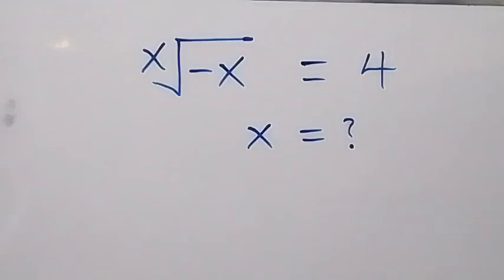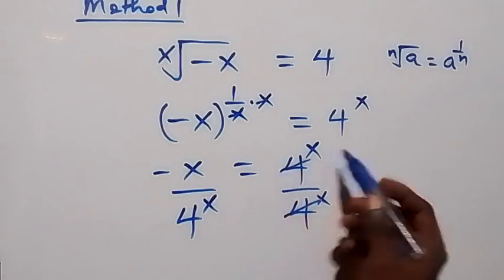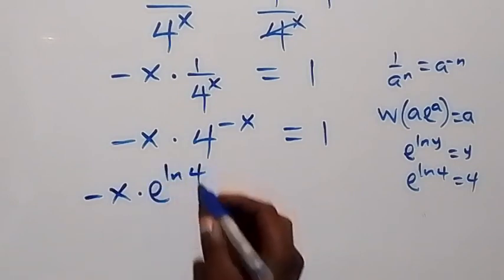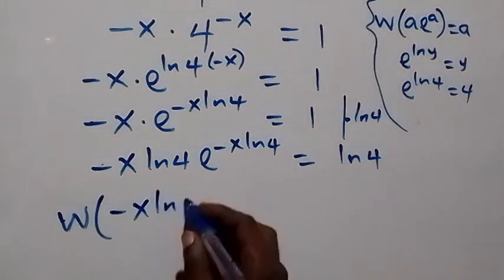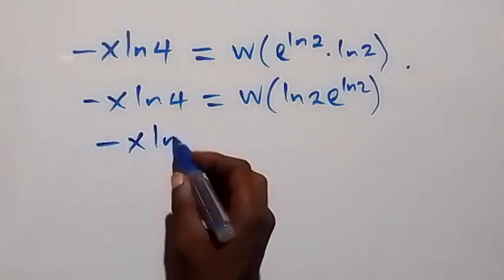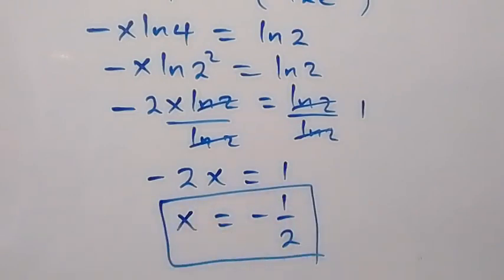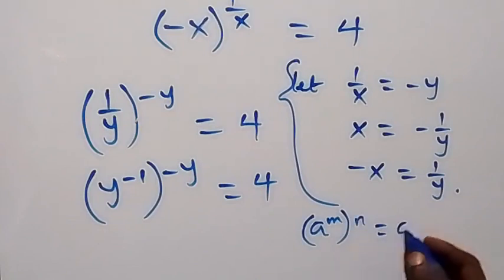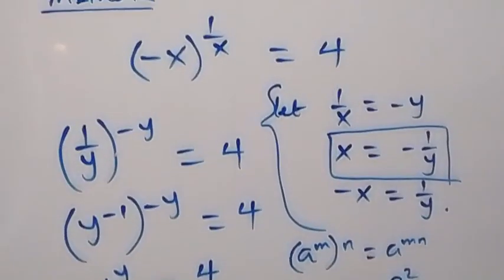Japanese | Can you solve this? | Math Olympiad